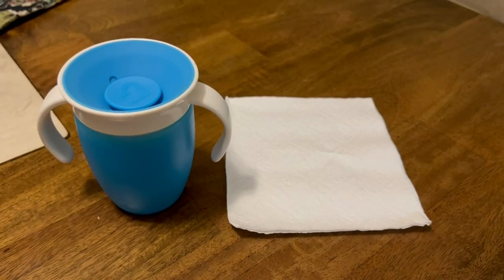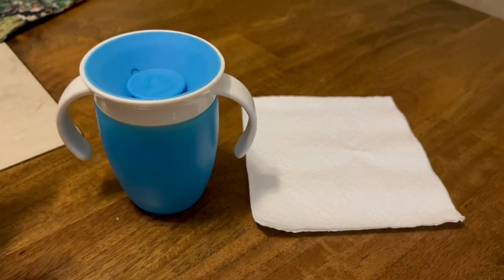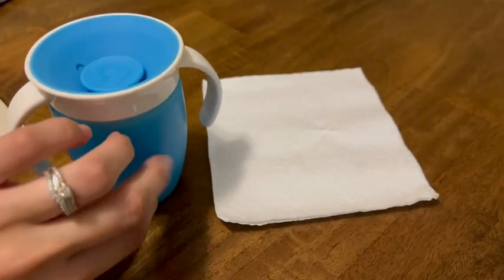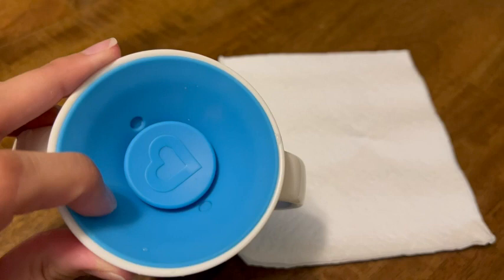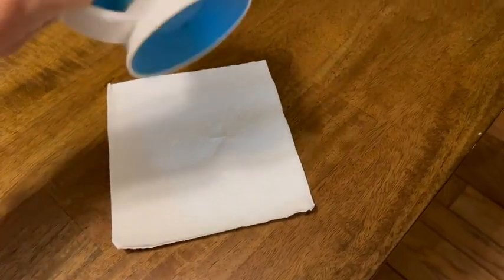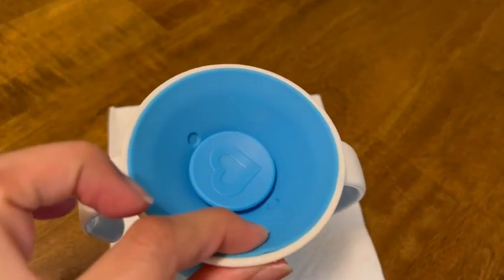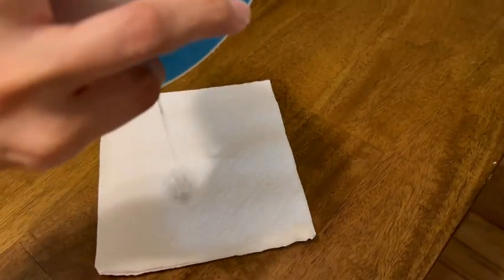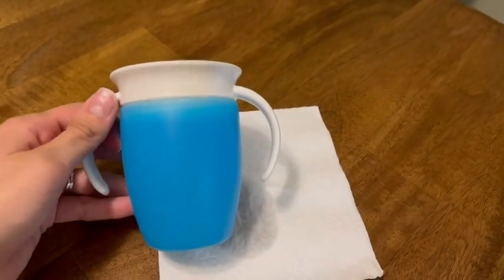Munchkin Miracle 360 Trainer Sippy Cup with Handles, Spill Proof, 7 Ounce REVIEW